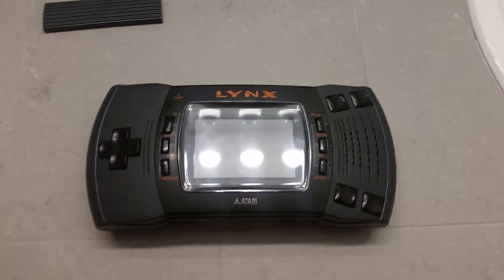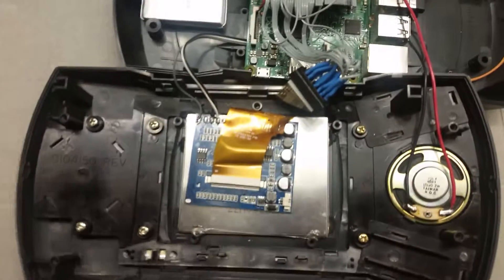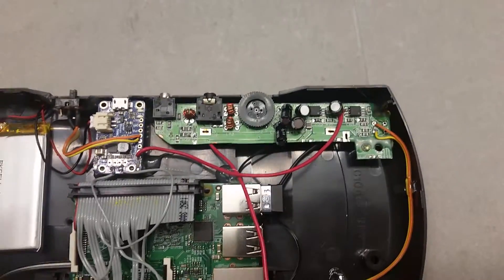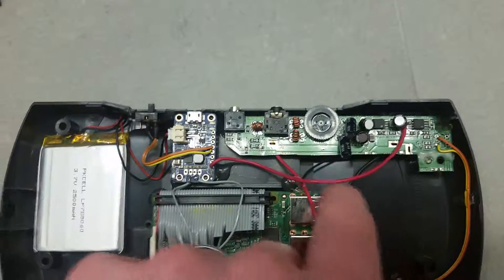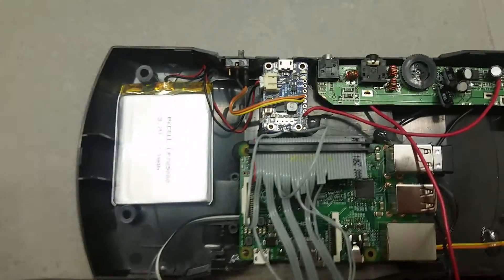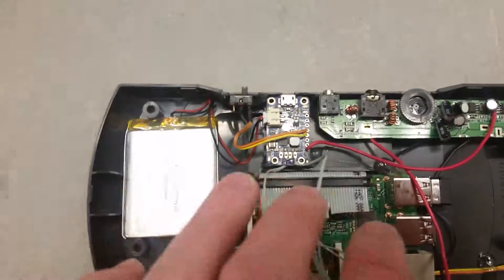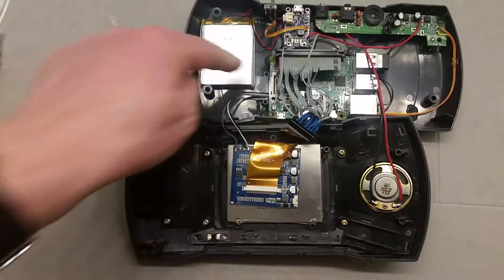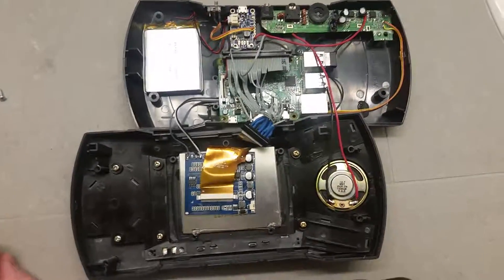LynxBerry - Inside the Lynx with Raspberry Pi 2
Inside of the Lynx shell